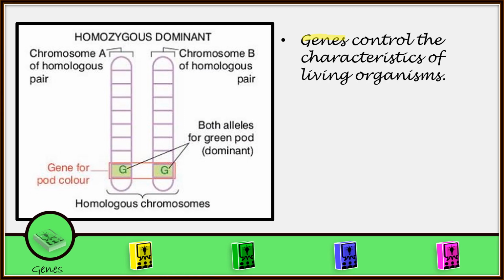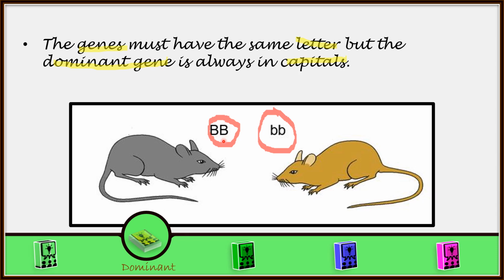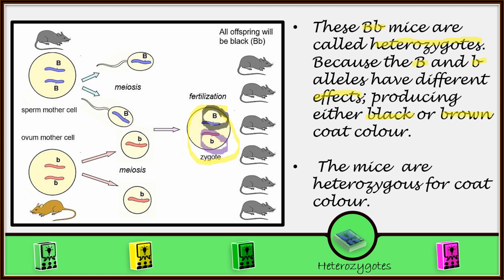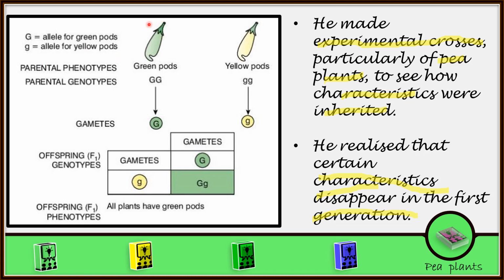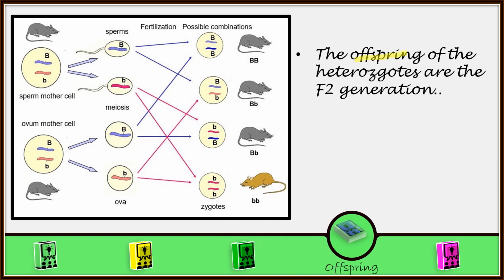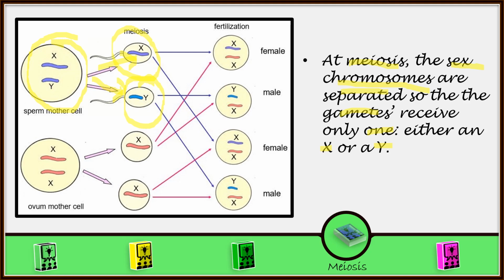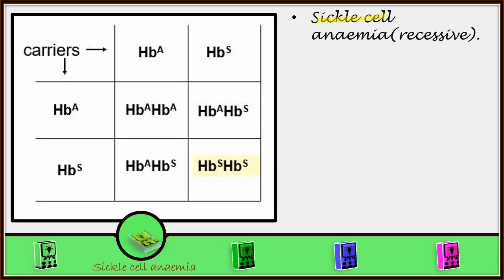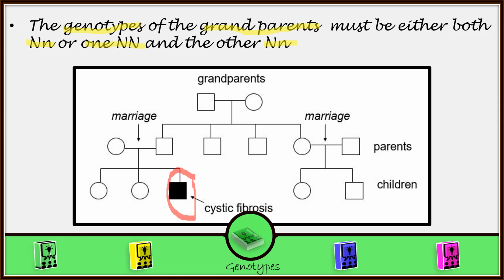Heredity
Genes control the characteristics of living organisms.